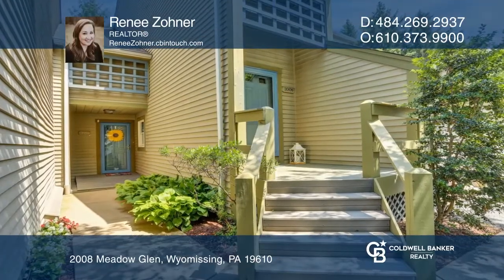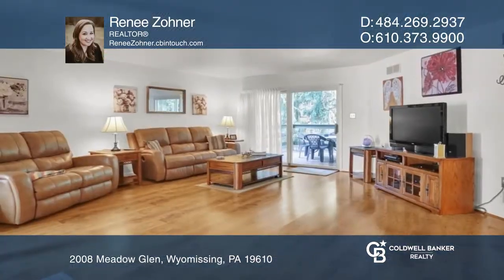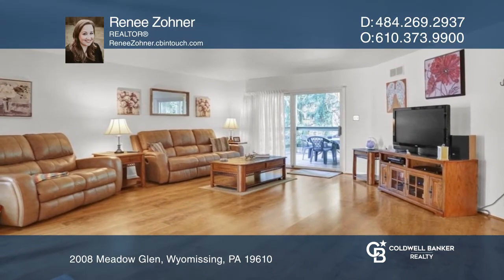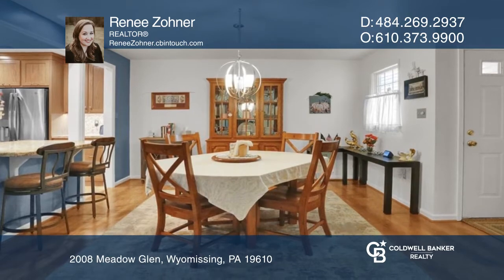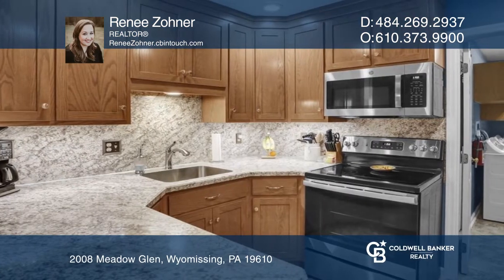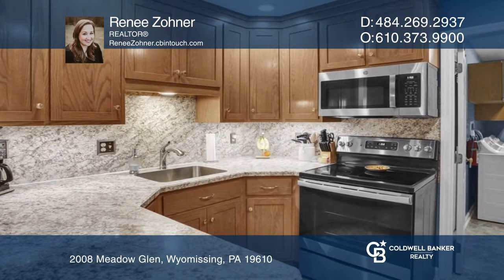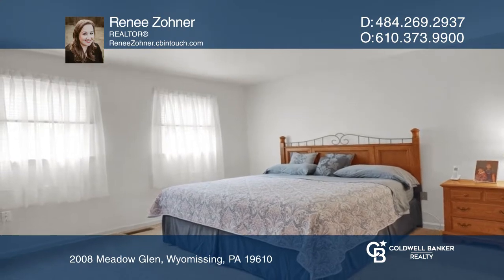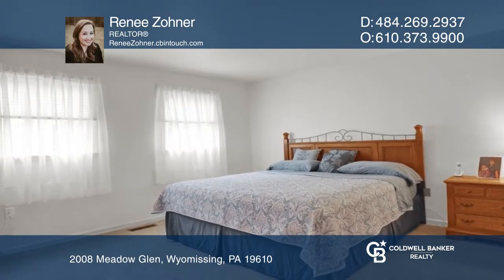2008 Meadow Glen Wyomissing, PA | ColdwellBankerHomes.com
2008 Meadow Glen, Wyomissing, PA

Pride of ownership! This immaculate first-floor condo is a must-see in the serene Wyomissing Meadows, an exceptional place to call home. The flat unit allows the owners and guests to enter on the same level as the living area. Enter through the front door to find the welcoming open floor plan, with